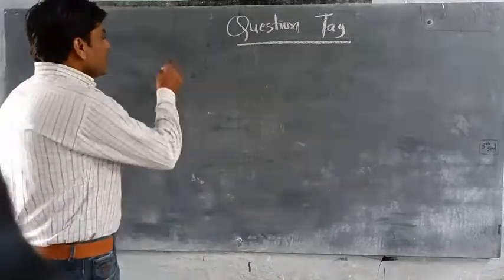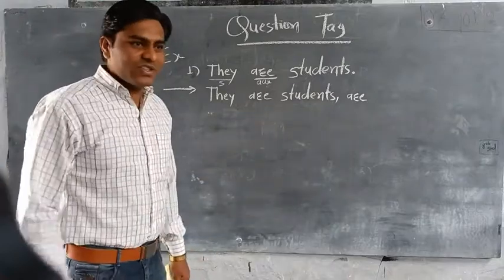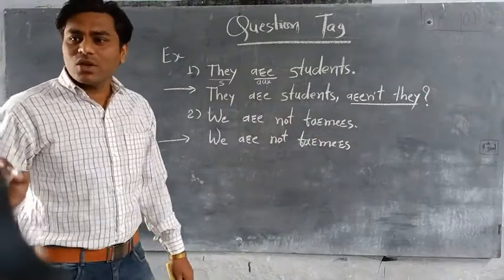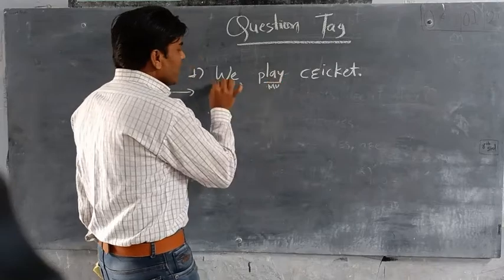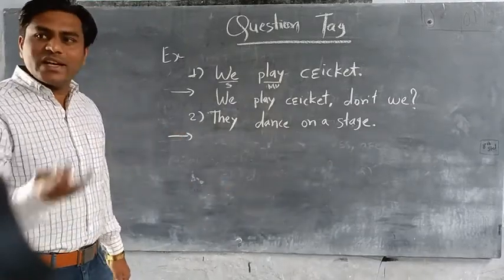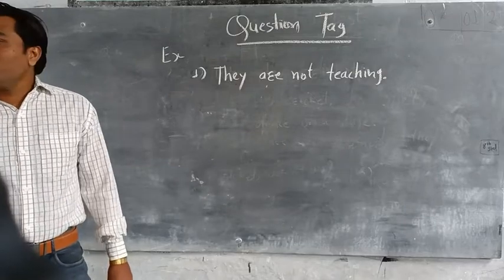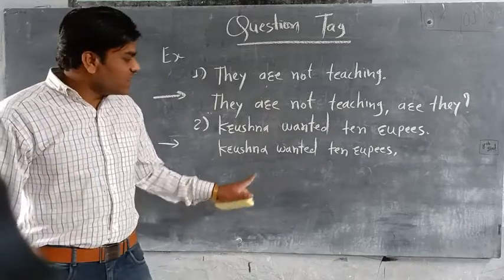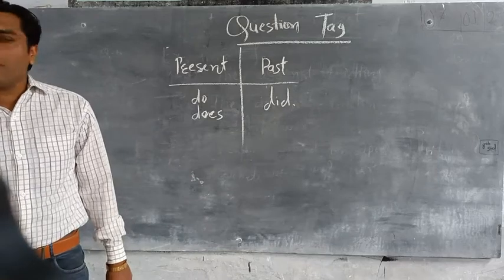Question Tags - Aux and To do forms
Hello friends, I'm Ashok. Today I'm going to tell you about the question tag.